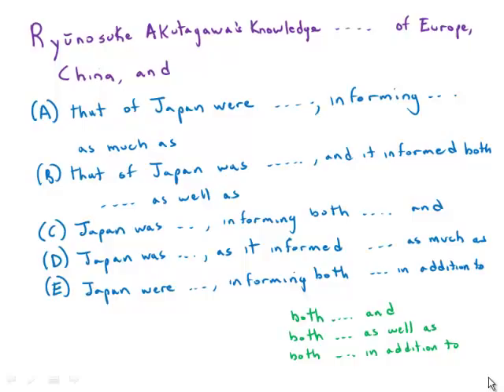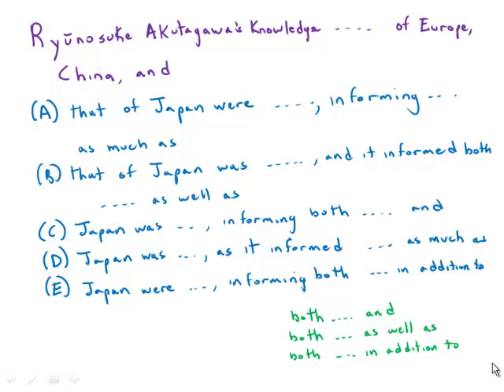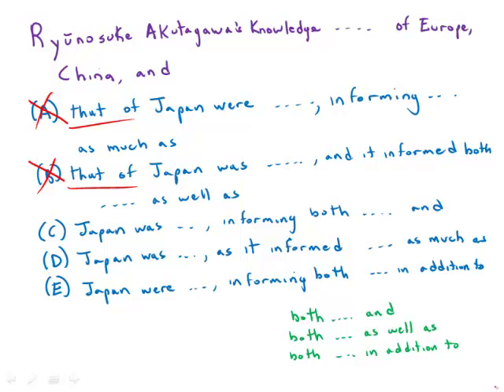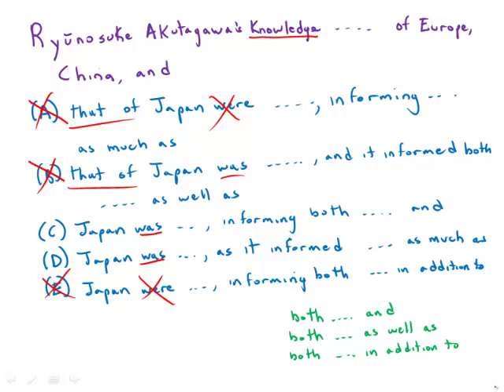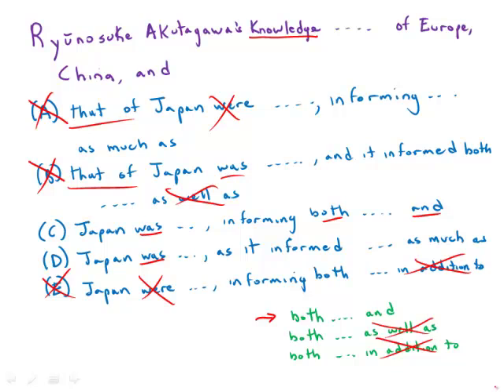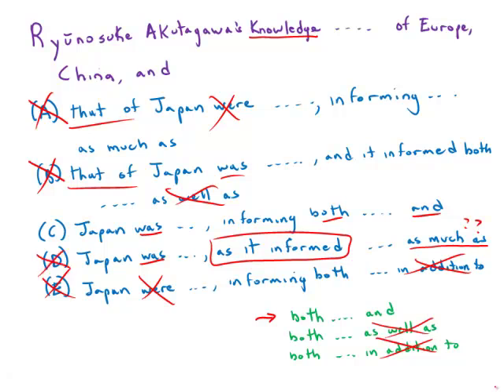GMAT Official Guide 13: Sentence Correction 79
00:00 - Intro
00:10 - Parallel Structure
00:45 - Subject
01:28 - C. vs. D.